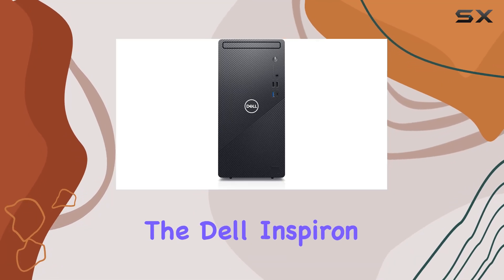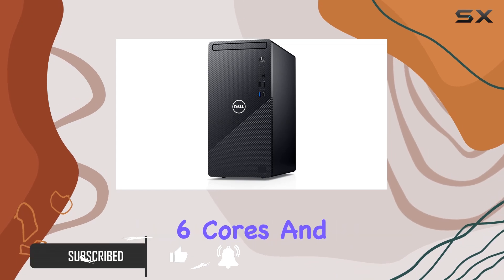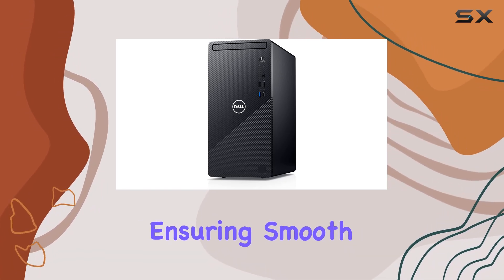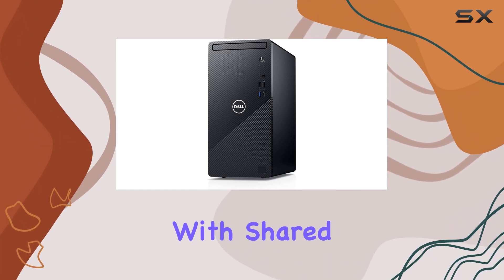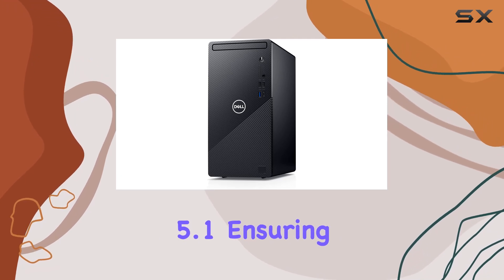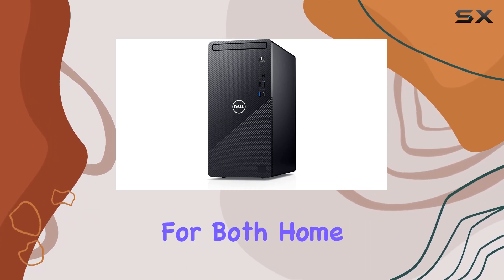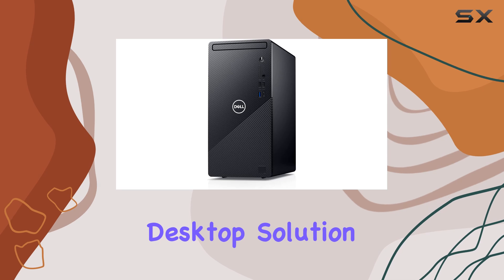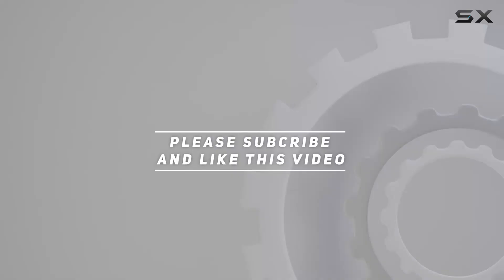Dell Inspiron 3891 Compact Tower Desktop - Intel Core i5-11400, 12GB DDR4 RAM, 1TB HDD, Intel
0:00 Intro
0:06 Review

Things that we mentioned in this video:
Dell Inspiron 3891 Compact : B097QDCBJ3